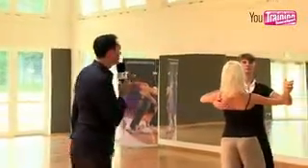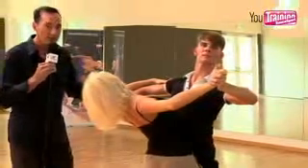Outside Circles - 3D- Asis Khadjeh-Nouri